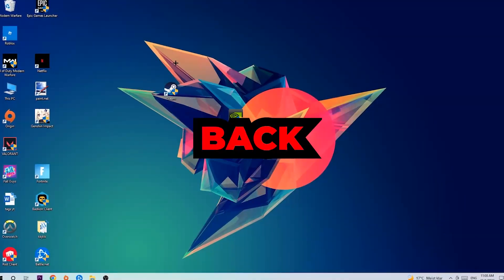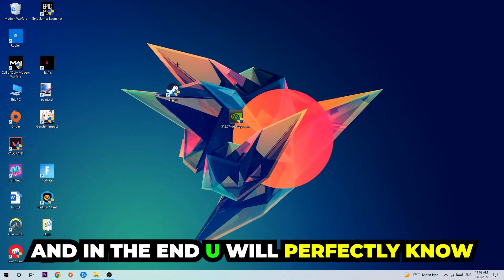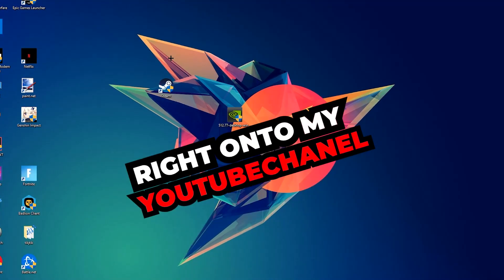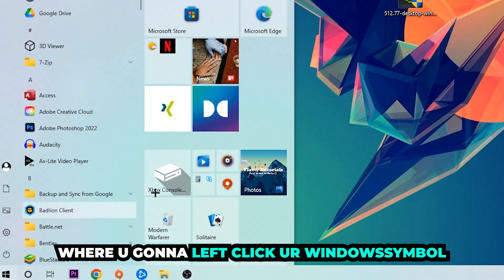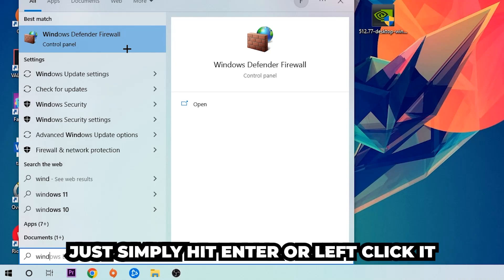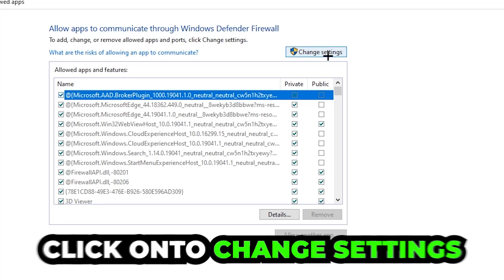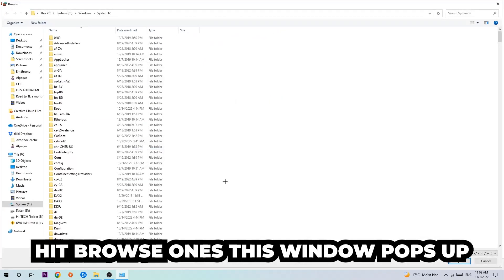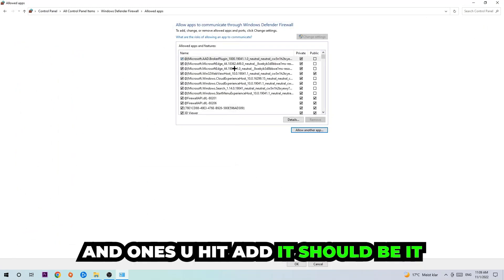Enter The Gungeon – How to Fix Black Screen & Stuck on Loading Screen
Enter The Gungeon  black screen on startup,
Enter The Gungeon  black screen,
Enter The Gungeon  black screen on launch,
Enter The Gungeon  black screen fix,
how to fix black screen Enter The Gungeon  2,
how to fix black screen Enter The Gungeon  ps4,
how to fix black screen Enter The Gungeon  ps5,
how to fix black screen Enter The Gungeon  xbox,
how to fix black screen Enter The Gungeon  pc,
Enter The Gungeon  stuck on loading screen,
Enter The Gungeon  stuck on loading screen ps4,
Enter The Gungeon  stuck on loading screen pc,
Enter The Gungeon  stuck on loading screen fix,